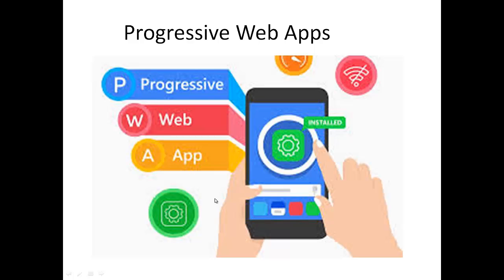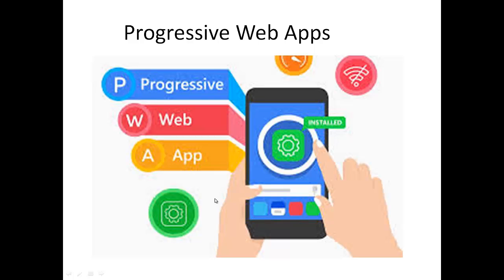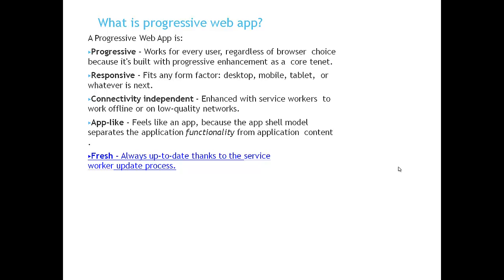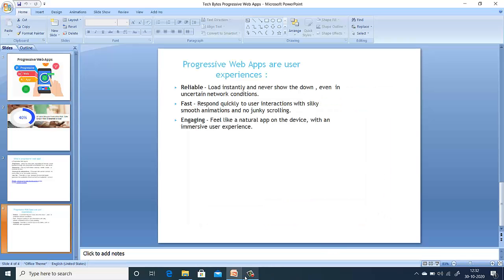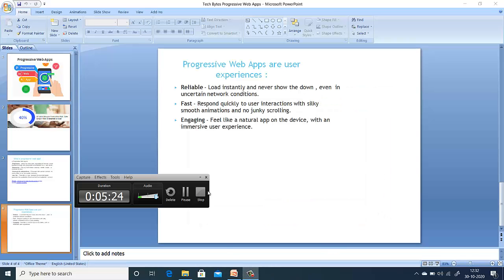Tech Bytes - Progressive Web Apps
This Session discussed PWA and its application in modern application. The new trend is to use PWA as software architecture practice